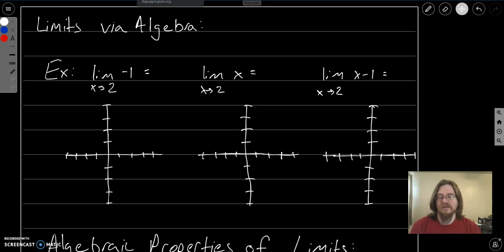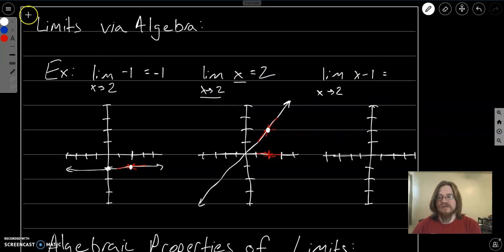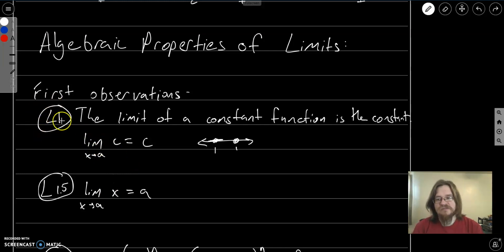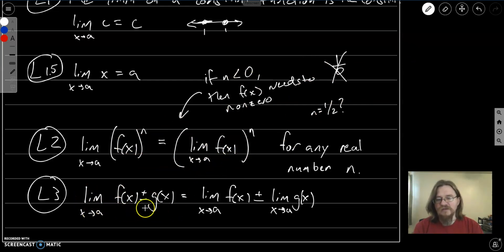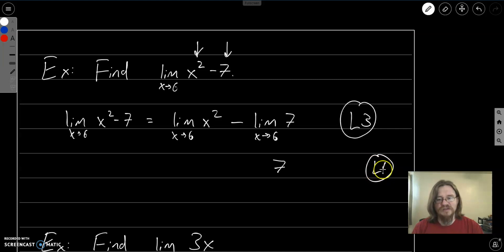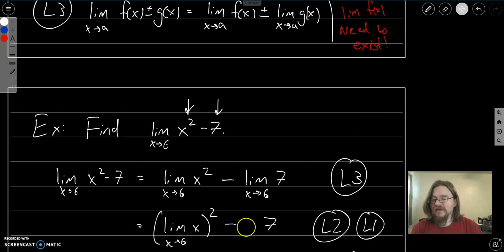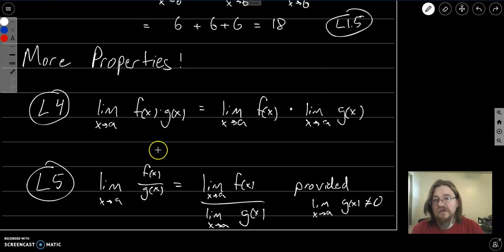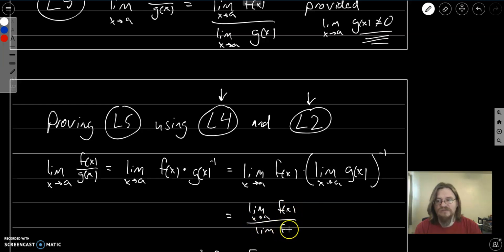M162 Limits via Algebra Part I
This video covers the part of the material in Homework 8: Limits via Algebra.  Topics include: limits of constant functions and the identity function, limits of powers, sums, differences, products, and quotients of functions, and examples.